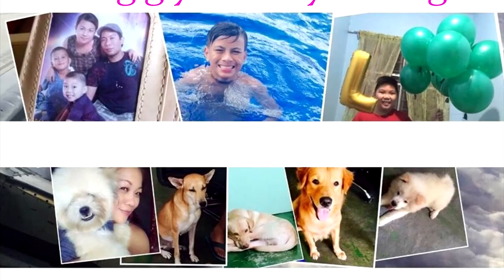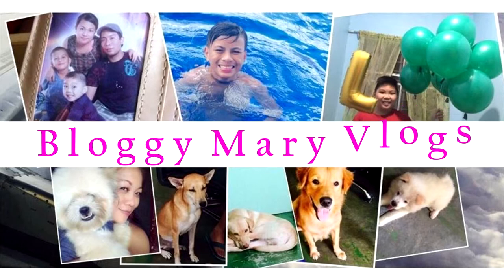Vito Spa Experience | BloggyMaryVlogs 010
Vito Spa is located at Purok Sariling Atin Red-V Brgy. Ibabang Dupay (near MMG Red-V Hospital) Lucena City and this is just a quick share of our experience.

About Mary: I am a work from home mom. A good girl with some bad ass habits. B/Vlogger. Online influencer. Hobbyist. Intellectually eclectic.

Camera : Iphone6+ & SJ6 Legend c
Your love & support is my motivation. It means the world to me! ❤